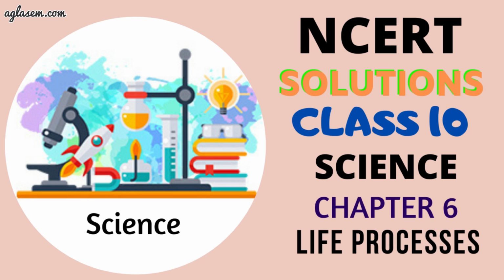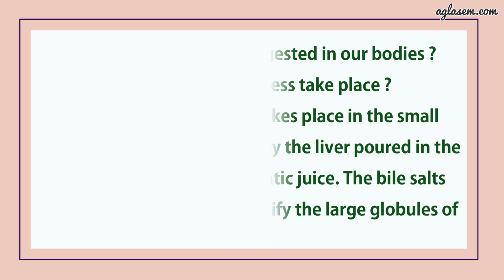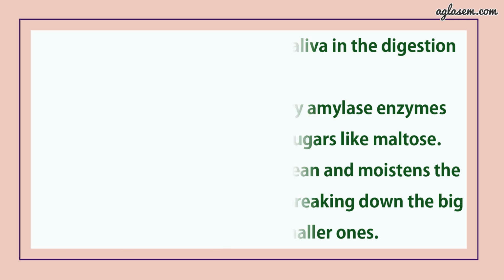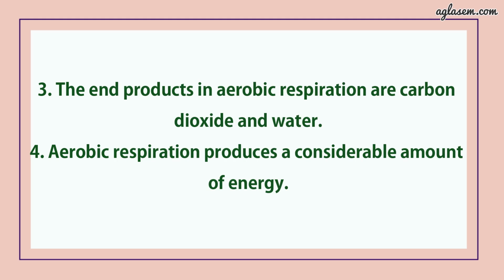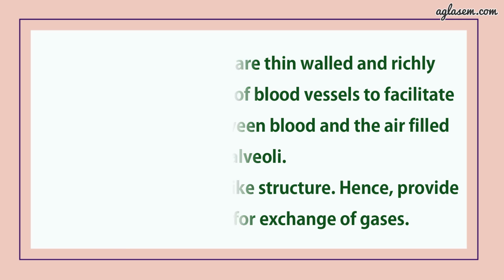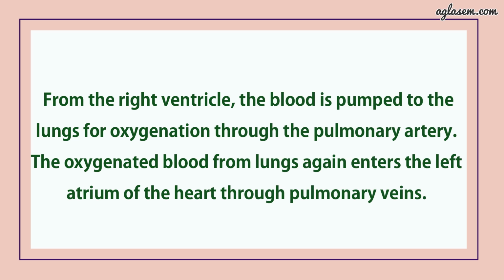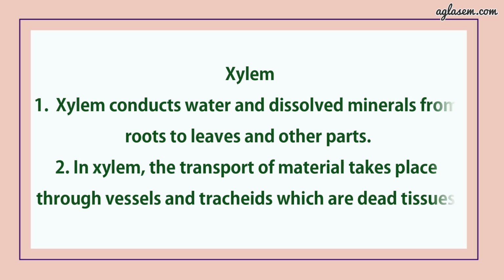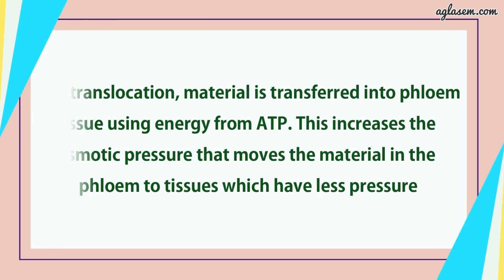NCERT Solutions Class 10 Science Chapter 6 Life Processes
Class 10th NCERT  Science (Science) Chapter 6   Life Processes

This video provides the solutions of chapter 6  Life Processes   from the textbook ‘Science (Science) ’. It includes answers to all the questions of the chapter given in the back exercise.